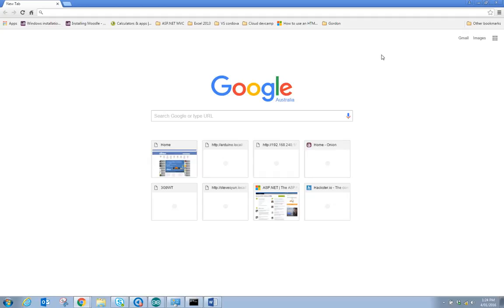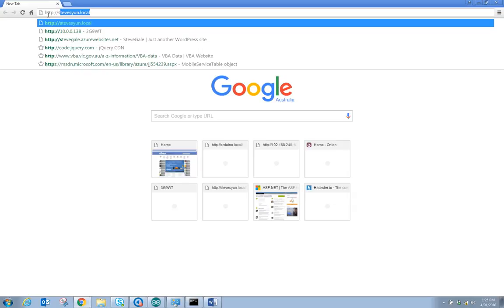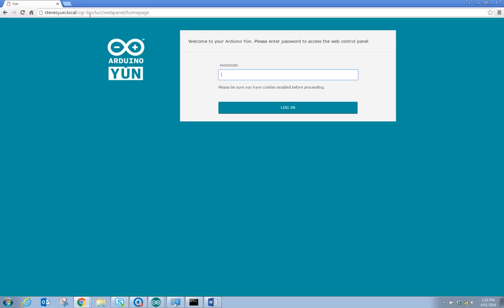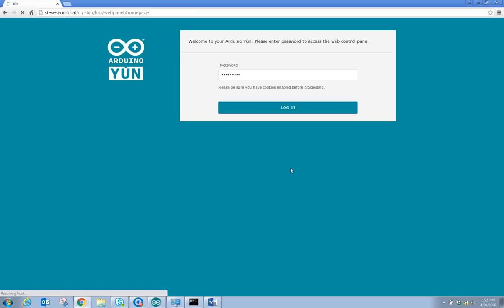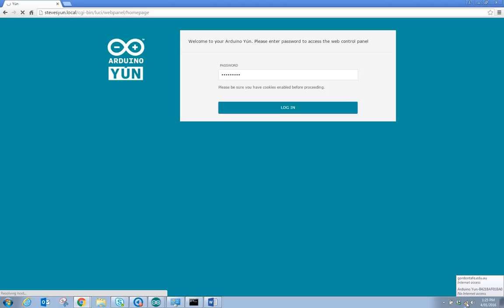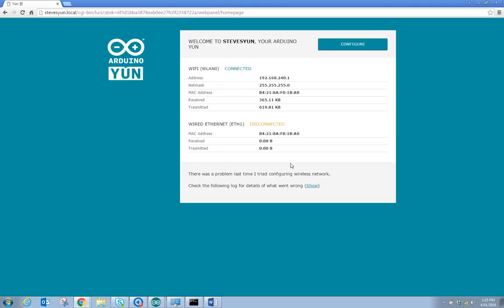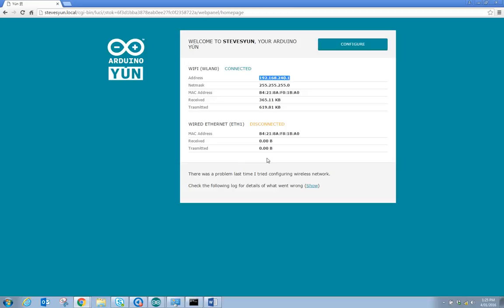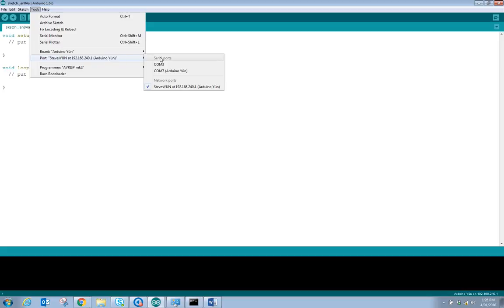Arduino YUN configured wifi to download sketch via IP connection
With WIFI configured a sketch can be downloaded via the IP connection